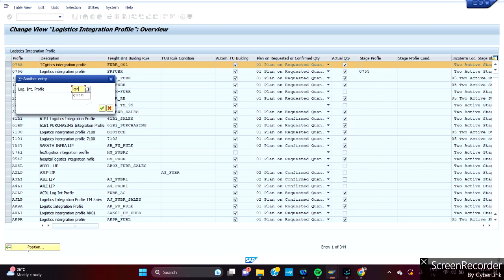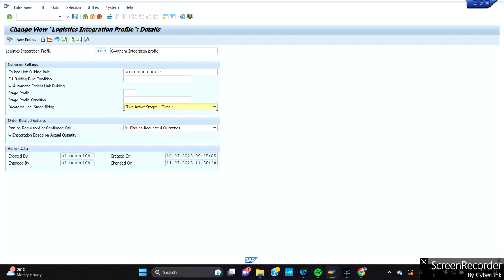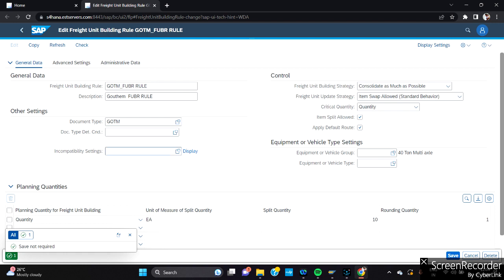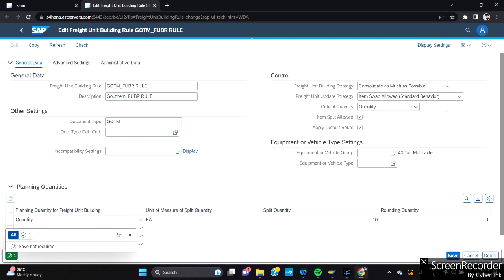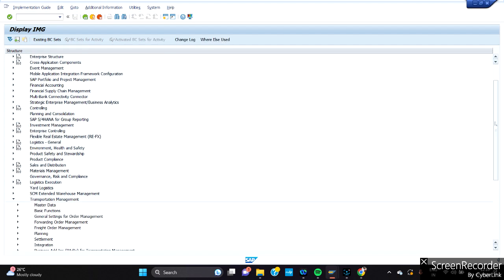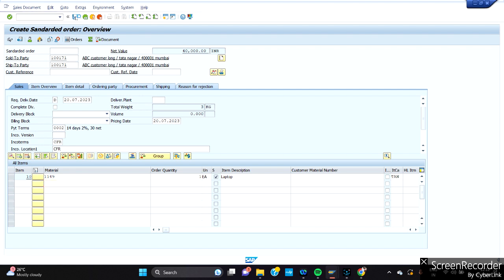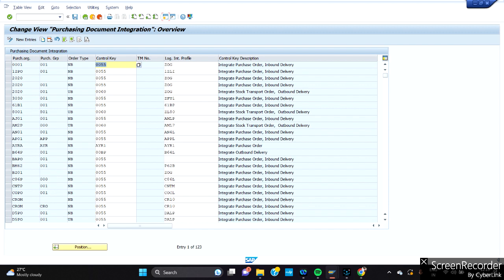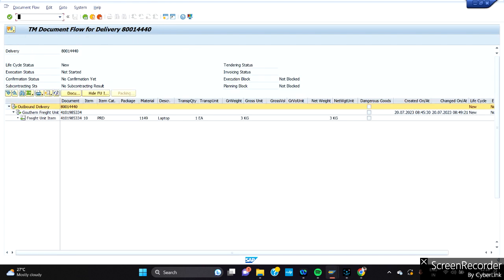SAP TM Integration Class 2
SAP S4 HANA Embedded TM integration
SAP ECC to TM Integration